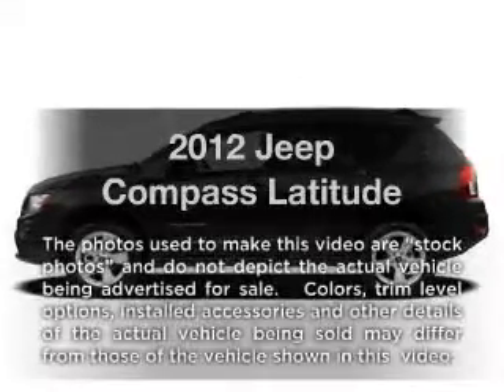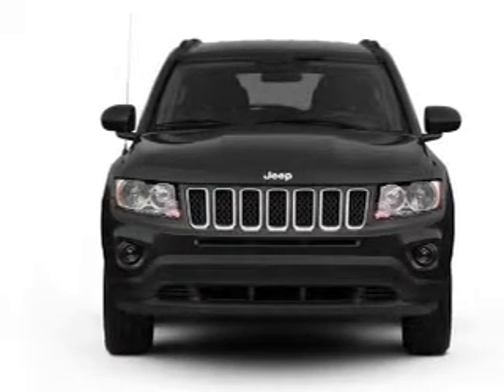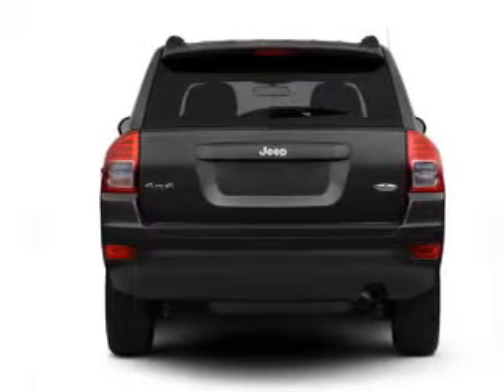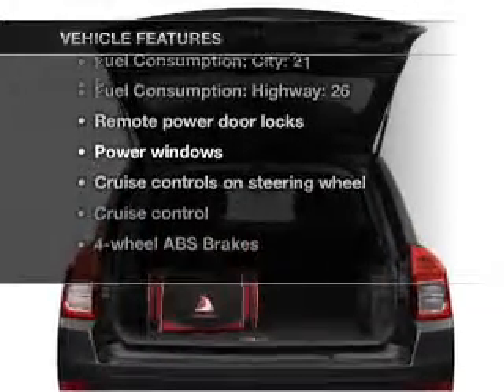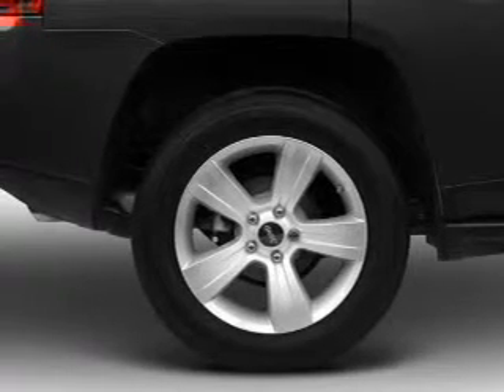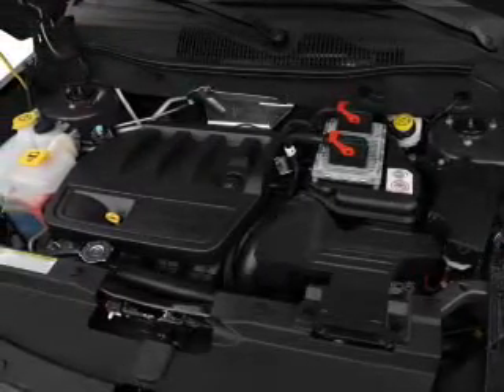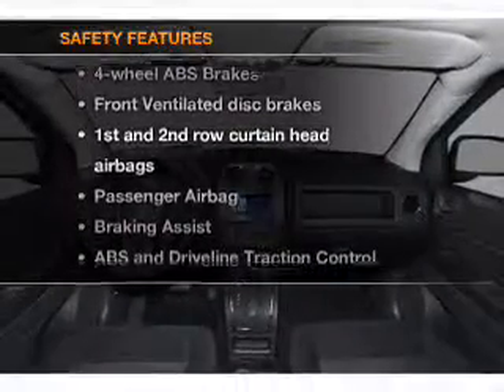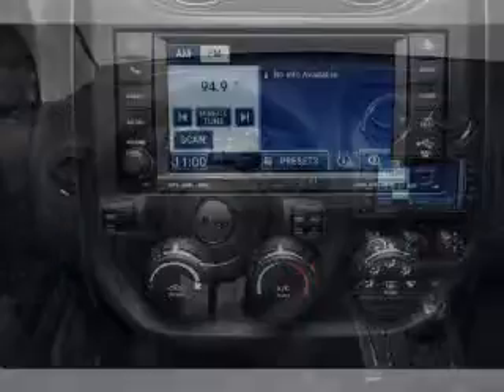2012 Jeep Compass - Burnsville MN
Year: 2012
Make: Jeep
Model: Compass
Trim: Latitude
Engine: 2.4 liter inline 4 cylinder 16 valve
Transmission: Automatic CVT
Color: Deep Cherry Red
Mileage: 5
Address:
1408 W Hwy 13